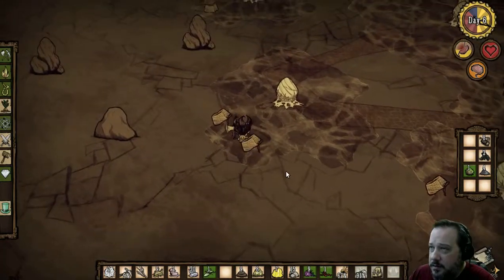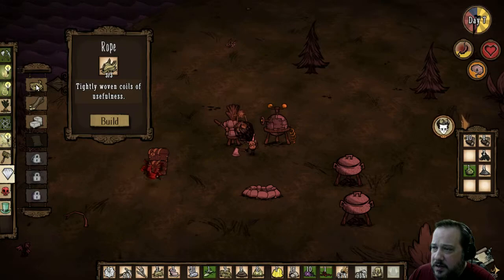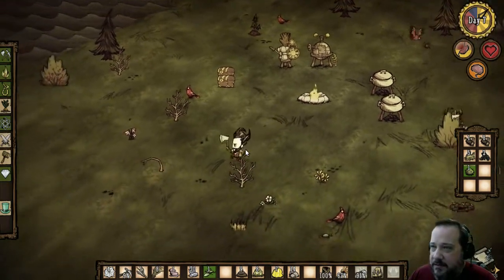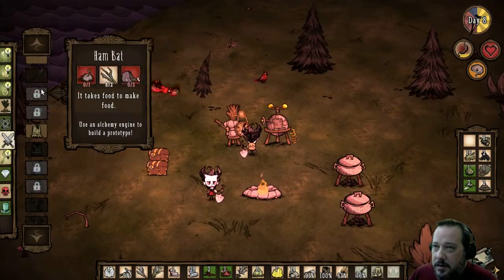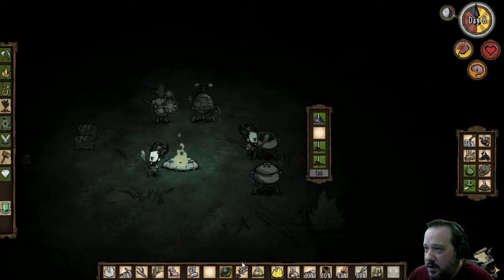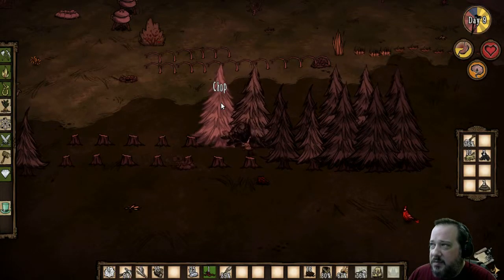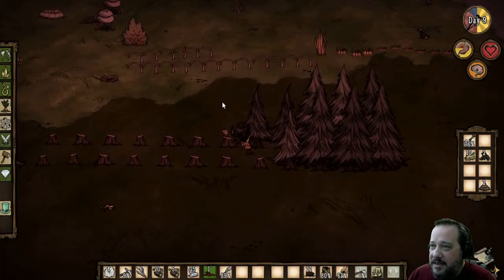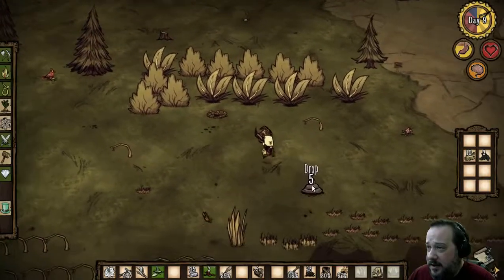Don't Starve Together Slightly Wussy Settings Ep. 3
Jenfett and I playing Don't Starve Together with RoG, on but a few of the more nasty things turned down to low, and a few beneficial things turned up to high.  This was all done live on Twitch.